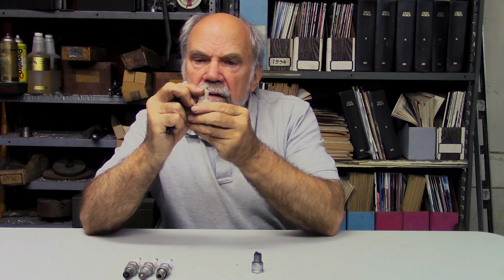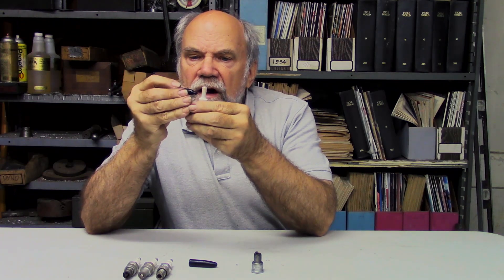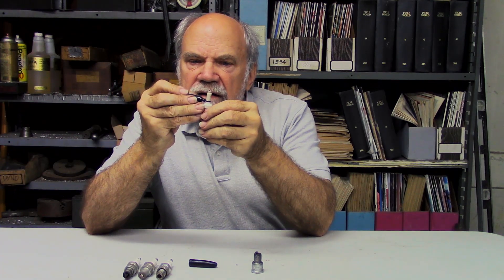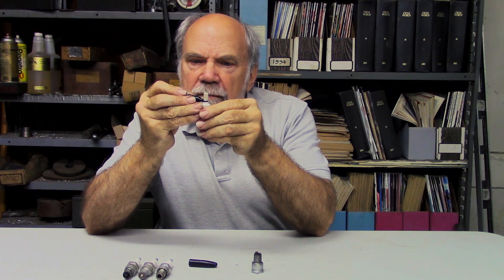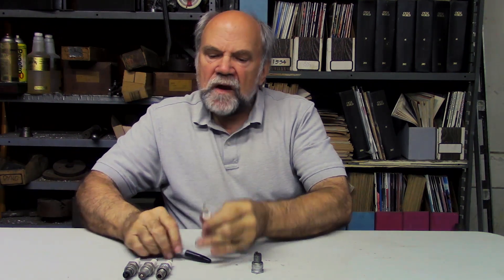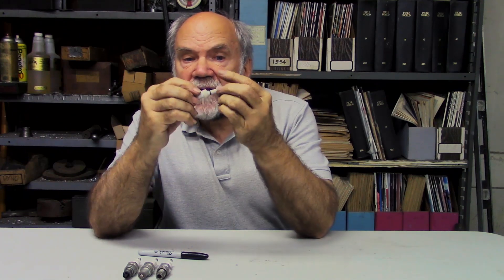How Do You Read A Motorcycle Spark Plug?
Isn’t it relaxing to know that the ECU and the oxygen sensor are taking care of all this nonsense so you no longer need to juggle hot spark plugs?

Today’s motorcycles take care of the fuel/air ratio automatically. They have an oxygen sensor in the exhaust pipe, which continuously monitors the state of combustion, and the ECU on your engine corrects this. It wasn’t always so.

In the days of carburetors, if the sun went behind a cloud or a cold front moved in, or the barometer went up or down, you had to do the compensating yourself because, well, the human was the active system; the carburetor was the passive system.

After every practice at the races, a mechanic would remove the spark plugs from the engine and lay them out in order for inspection. Using a small magnifier, often with a light in it, the tuner would look in detail at the end of the spark plug that is in the combustion chamber.

When you look at a spark plug, you have to make a distinction: Is this a spark plug that has done 5,000 miles on the street? Or is this a spark plug that was put into this engine brand-new and has now run a seven-lap practice? The spark plug does not “clean up” from being dark and dirty. That’s why in racing people were constantly putting new spark plugs into their engines. Installing a used spark plug to evaluate your combustion would be like using a red handkerchief to find out if you had a bloody nose.

Down some distance from the tip of the insulator, tuners wanted to see a dark ring that indicated the mixture was not yet too lean. If there is some free carbon in the combustion gas, you will see that carbon forming a ring at some point along the temperature gradient. The farther the ring is toward the hot end of the spark plug, the richer your fuel mixture. The farther it is to the other end of the plug, the leaner your fuel mixture. That’s why all the peering went on. That’s the basic story on spark plugs.